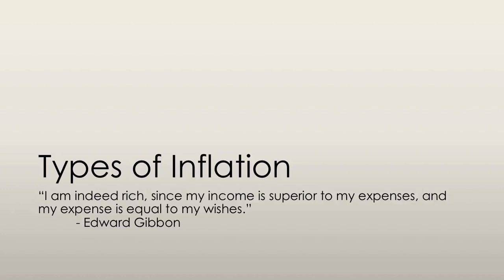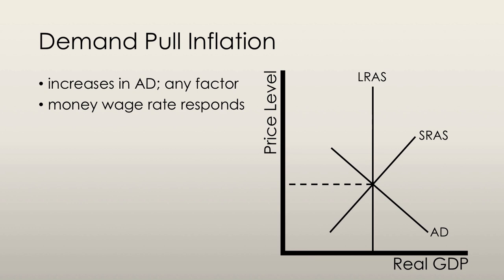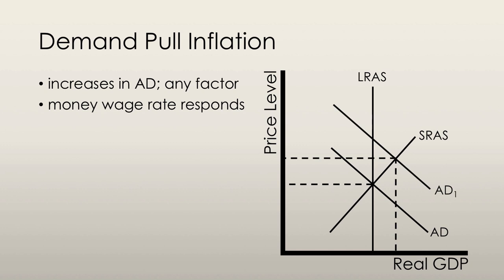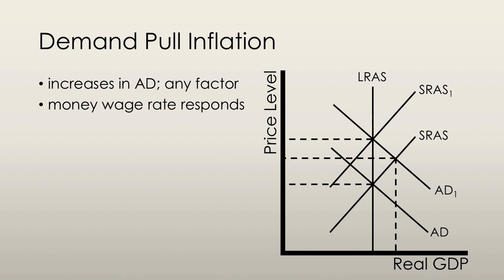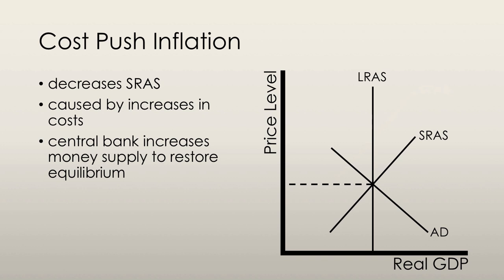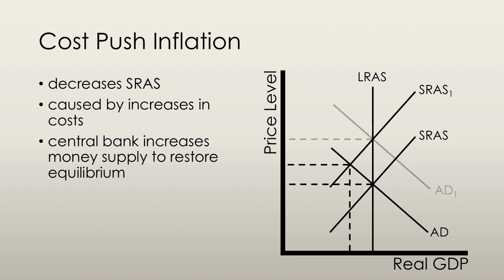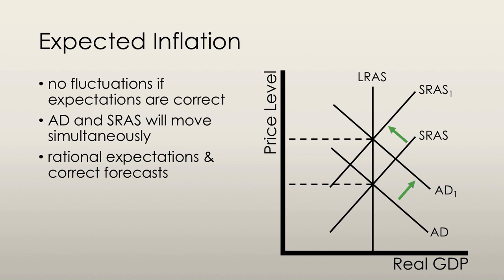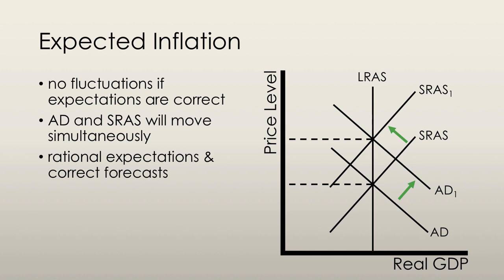Types of Inflation - Business Cycle Theory (2/4) | Principles of Macroeconomics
The focus of this video is explaining the types of inflation.

Other topics covered in this series:
- mainstream and real business cycle theory
- types of inflation
- effects of deflation
- the Phillips curve

types of inflation | demand pull inflation | cost push inflation | effects of inflation | stagflation | hyperinflation